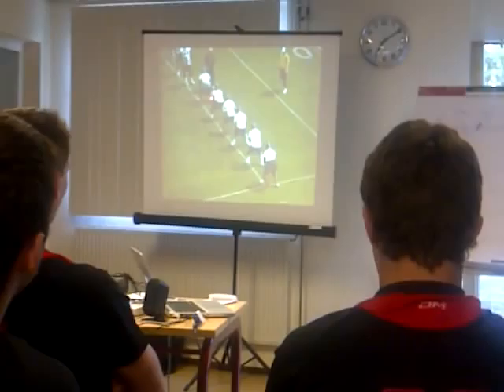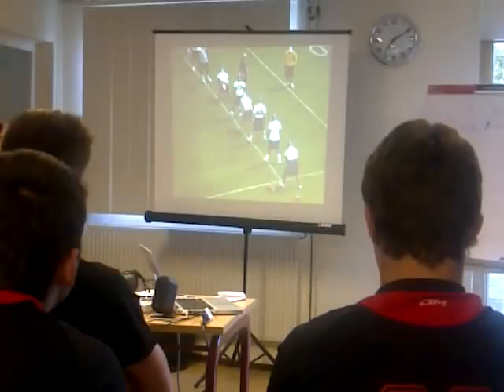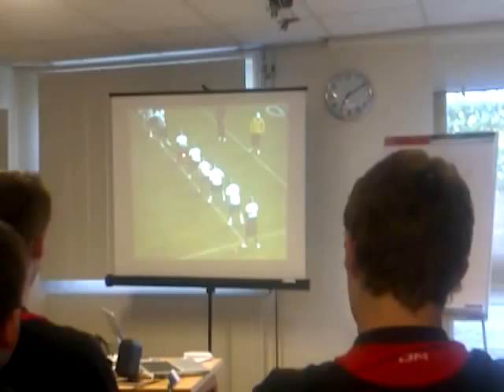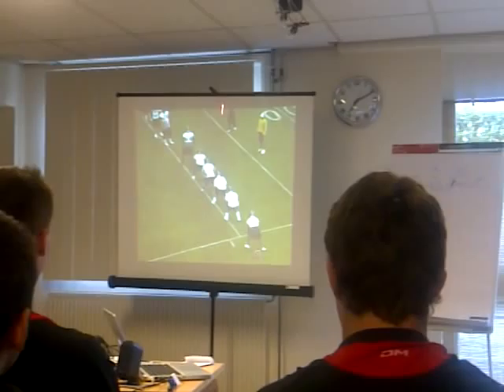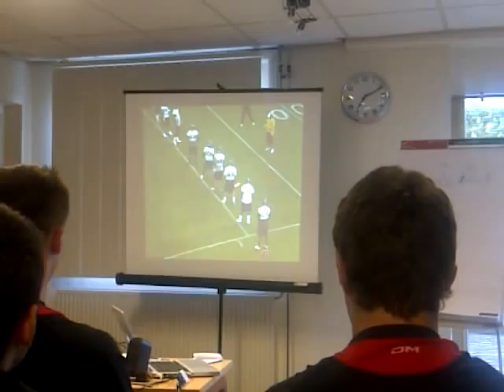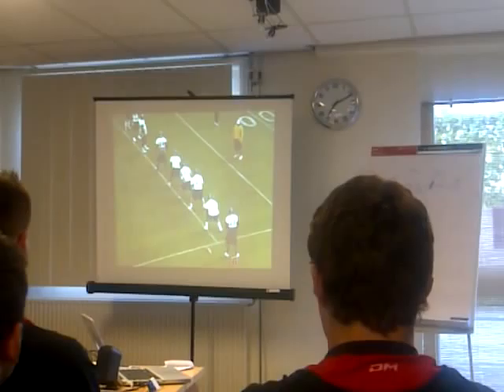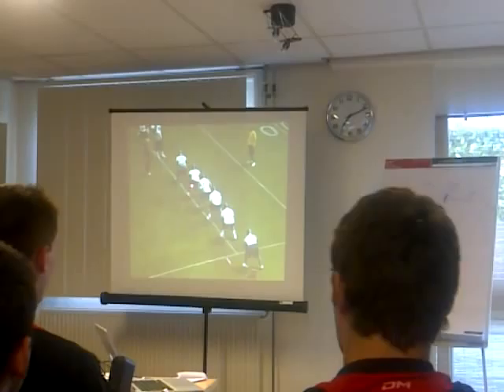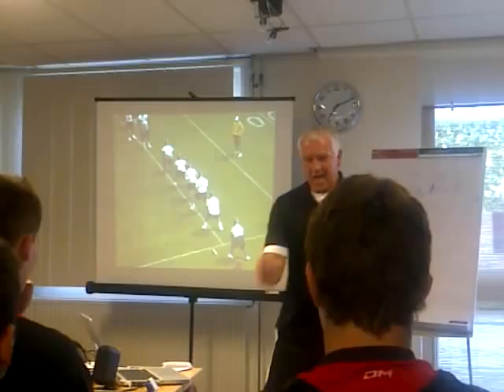FBU clinic 6.3gp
Offensive line training by coach Larry Zierlein